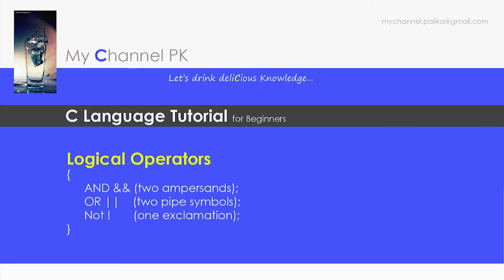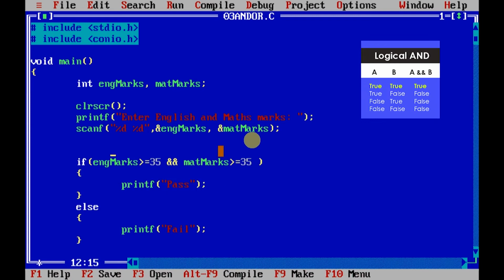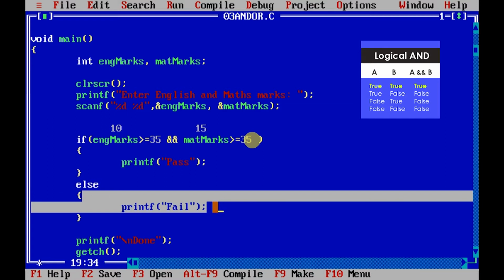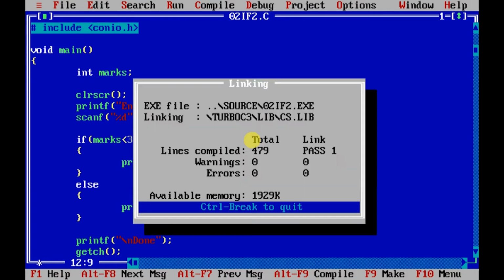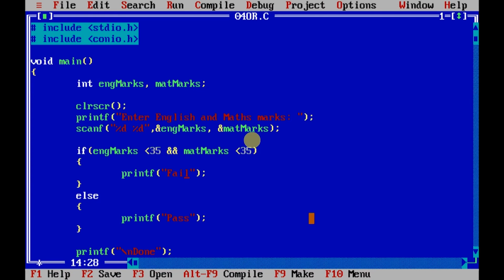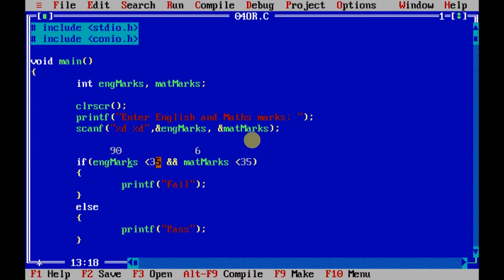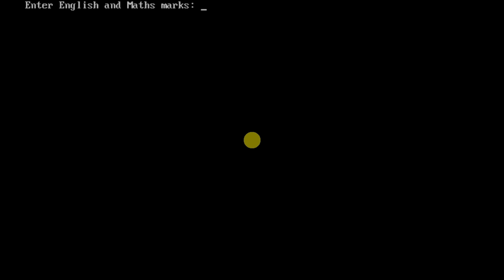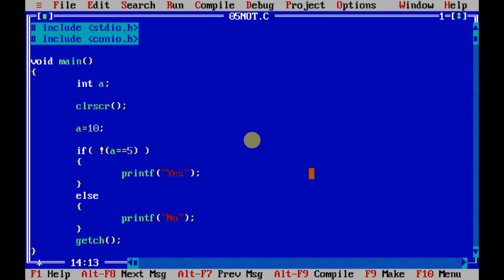03 Logical Operators (AND/ OR/ NOT) - C Language Tutorial for Beginners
This video lesson covers logical operators AND (&&), OR (||) and NOT (!) in detailed with sample programs.